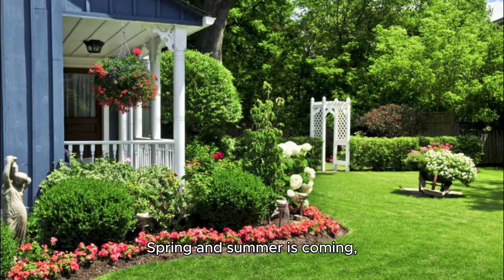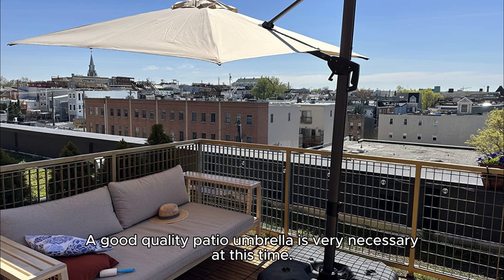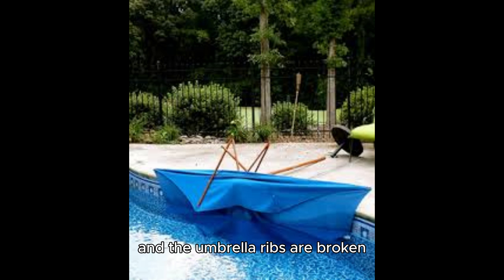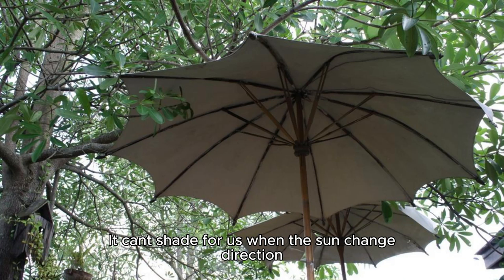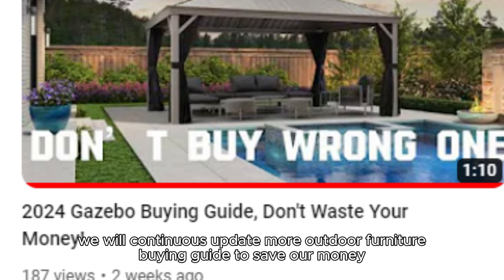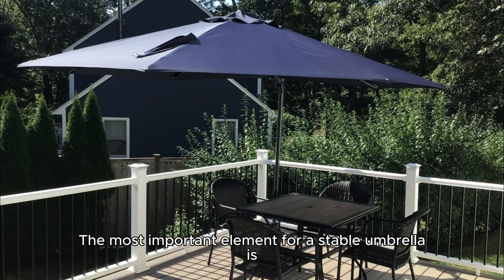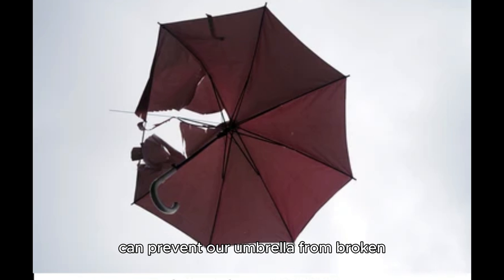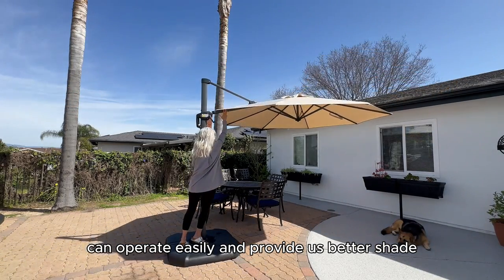How to Buy the BEST Patio Umbrella & Not waste your money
Buying a good quality patio umbrella is so important because they sheltered us and protect our outdoor furniture. Don't buy poor quality one in order to save your money, on the contrary, it's a waste of money to replace a bad one. Remember to the choose the al-aluminum materials and thick fabric, as well as easily operating.
Comment umbrella, I will give you coupon and code to buy!